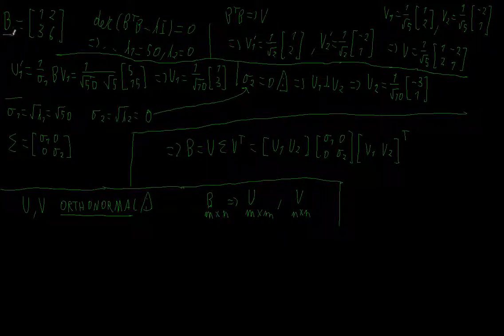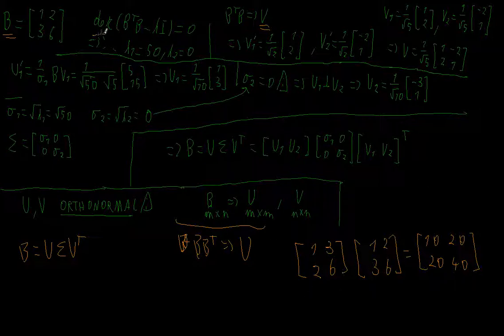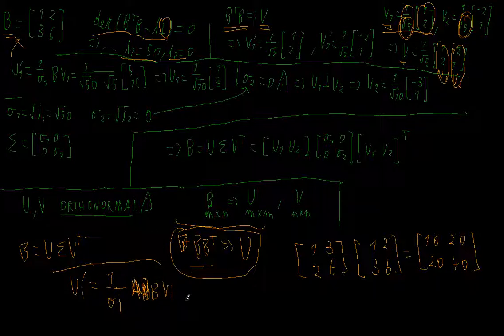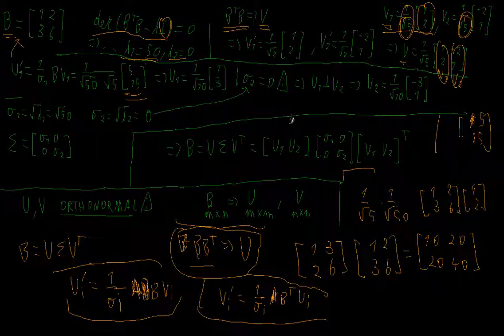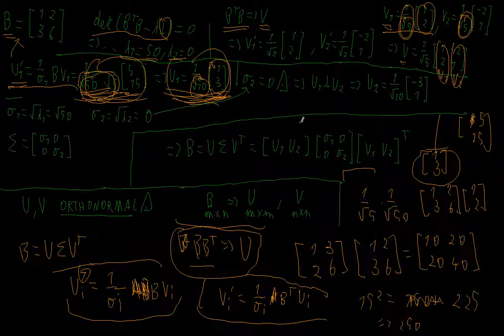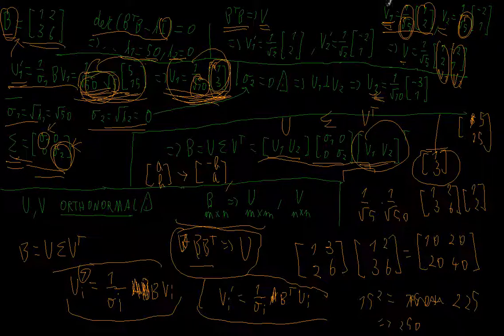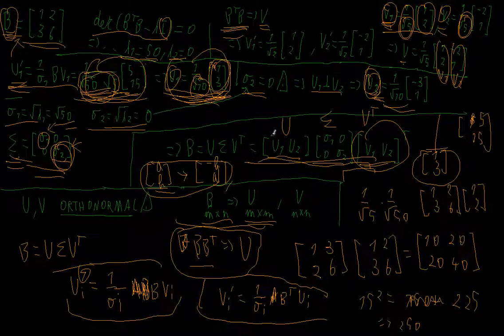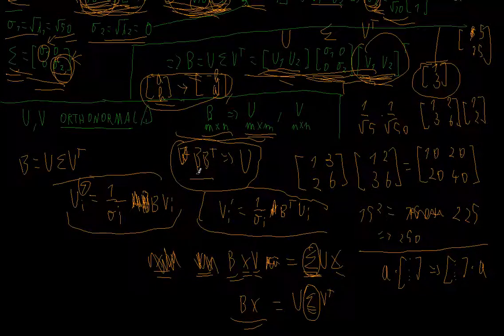Singular Value Decomposition (SVD) of 2x2 Matrix, Example